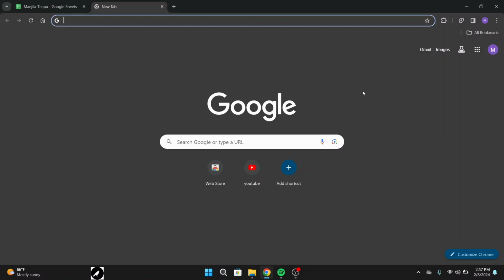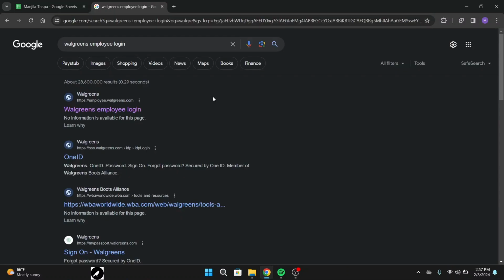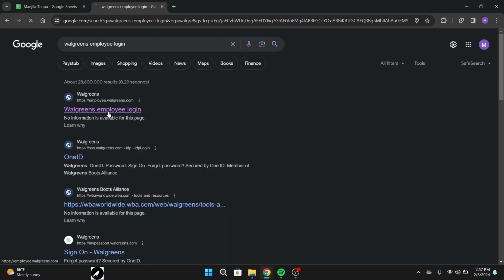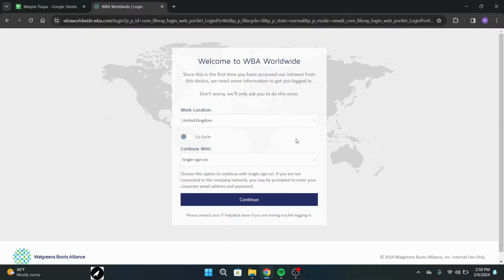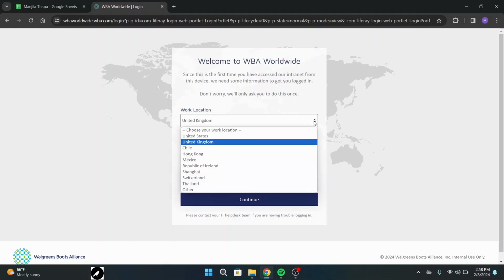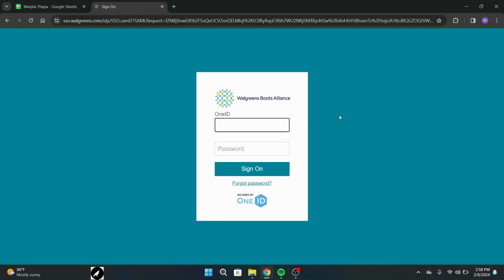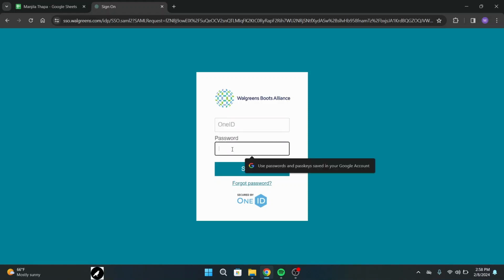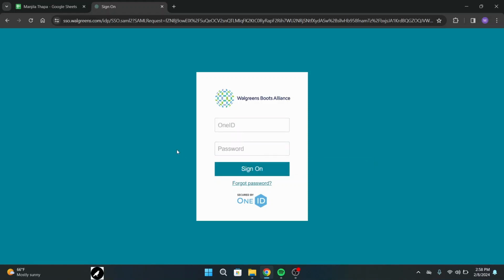How to Login Walgreens Employee Account on PC?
💊 About This Video:
In this tutorial, HowToCrow provides a comprehensive guide on how to log into your Walgreens employee account on a PC, enabling you to access important employee resources such as schedules, benefits information, and more. Whether you're a new employee or need assistance with the login process, our step-by-step instructions will help you navigate the Walgreens employee portal effortlessly.